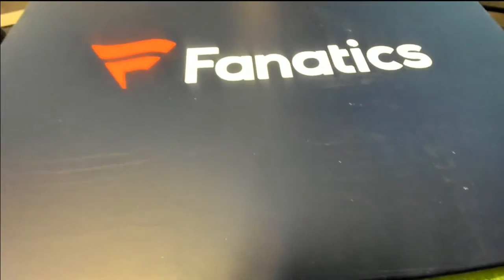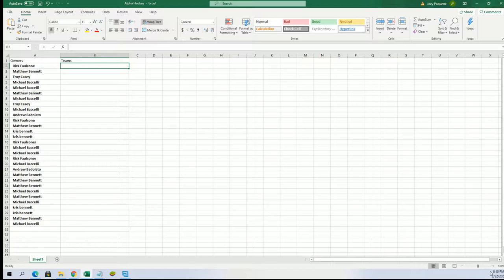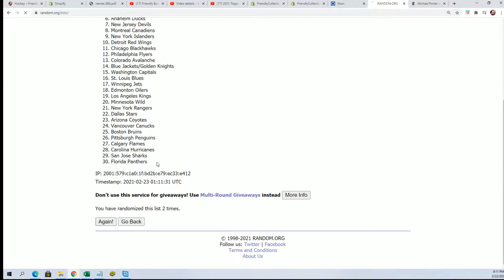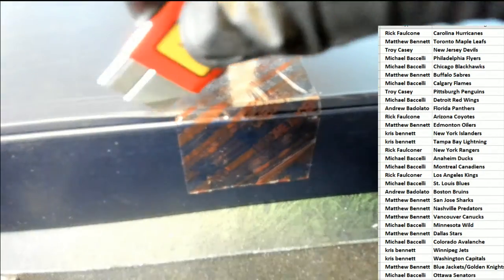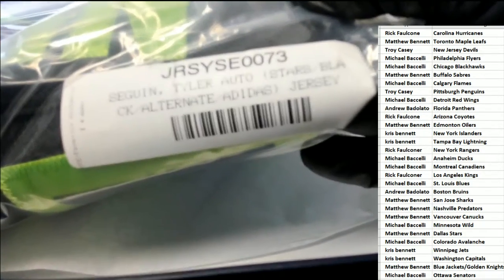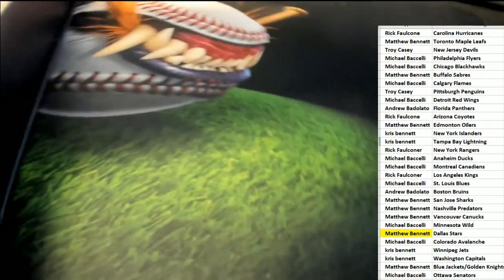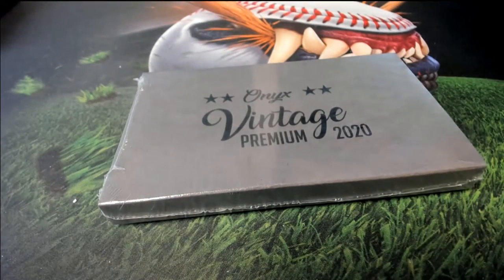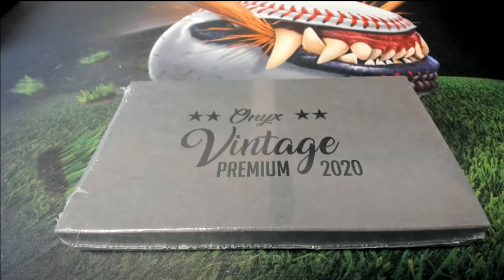2021 BOOTY BOX FANATICS AUTHENTIC AUTOGRAPHED HOCKEY JERSEY ID BOXHOCKJ112